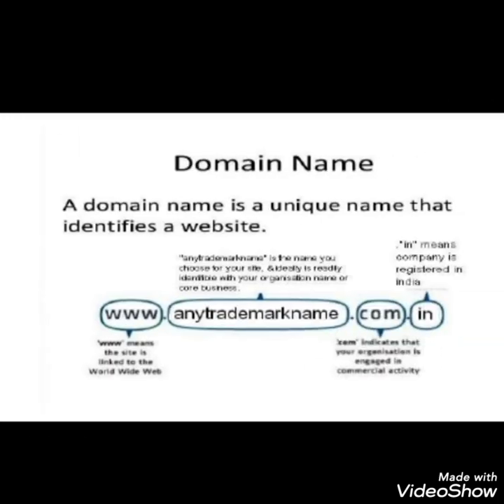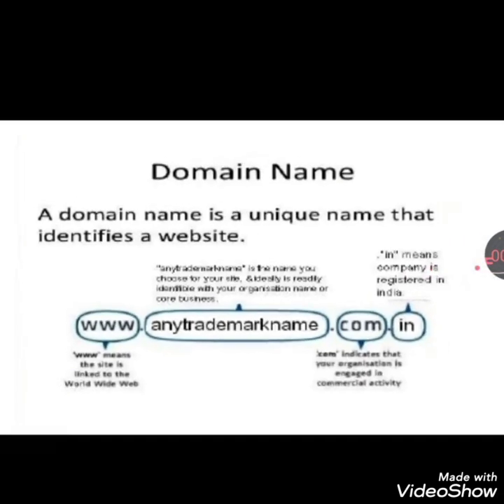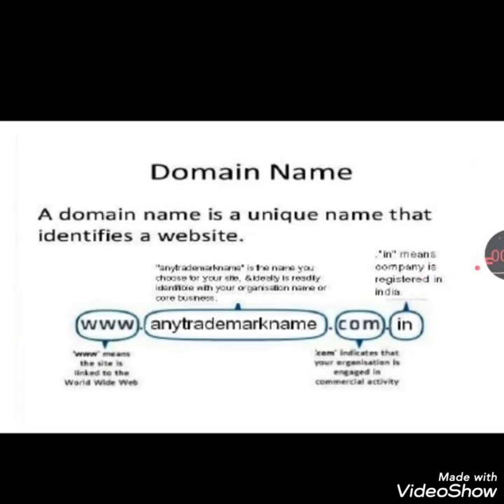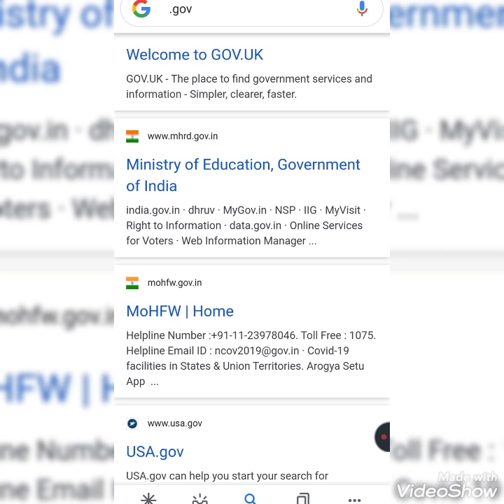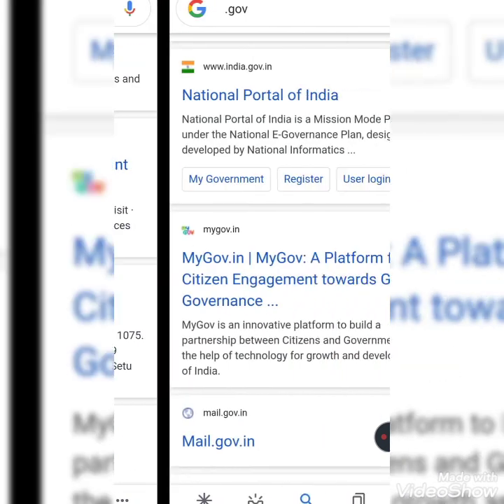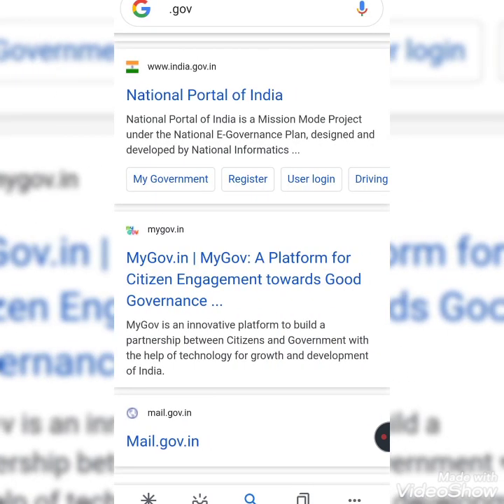DOMAIN NAME| HOW TO IDENTIFY DIFFERENT WEBSITES| COMMERICIAL WEBSITES| GOVT.WEBSITES| BUSSINESS WEB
Hello everyone!😊

In these video i explained how to identify different websites on internet by just watching the domain name and suffix.